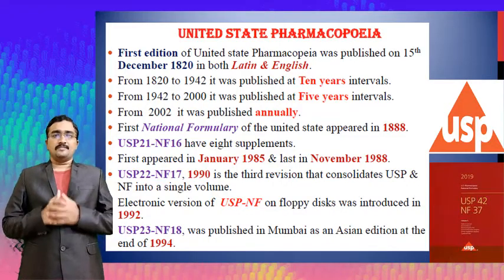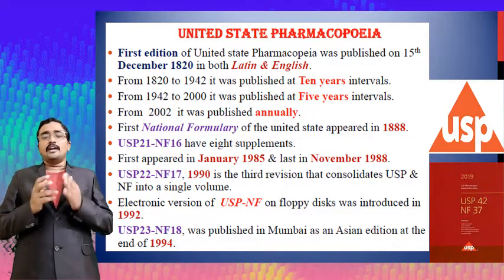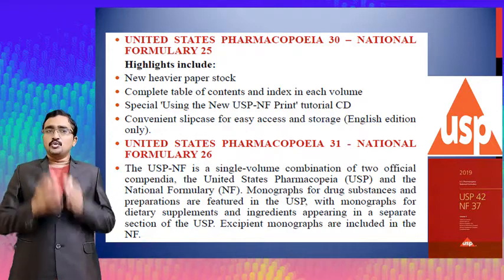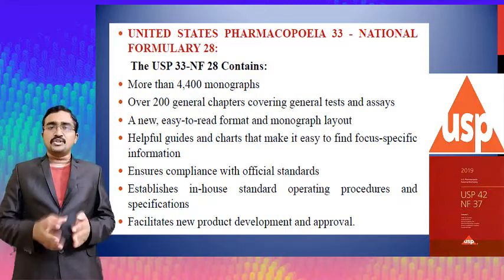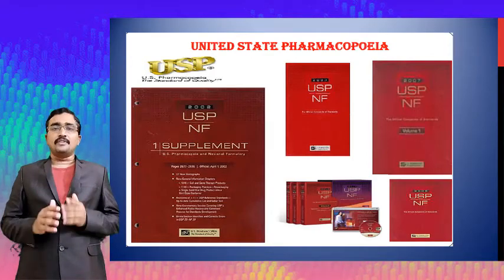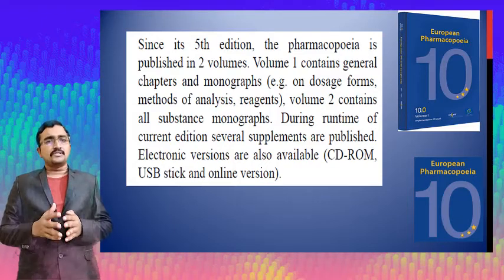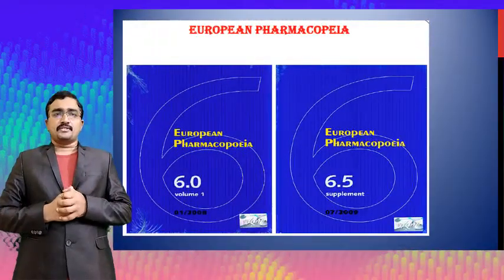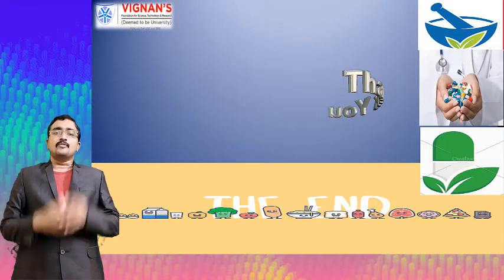UNIT-I-LESSON 4 2 USP, EP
USP, EP